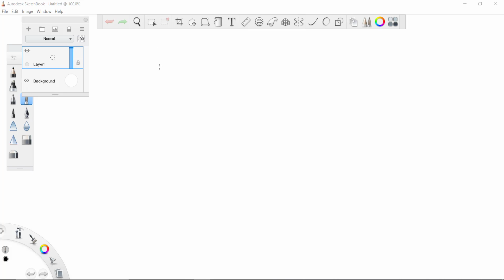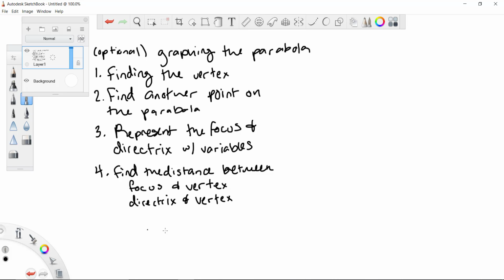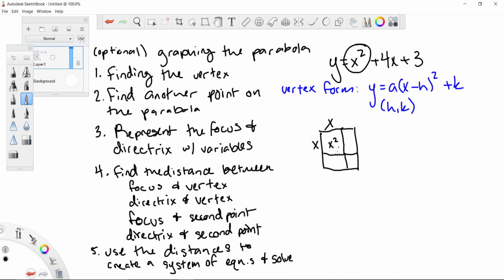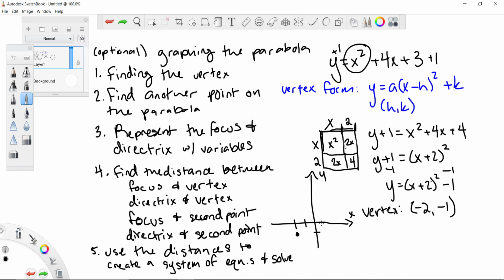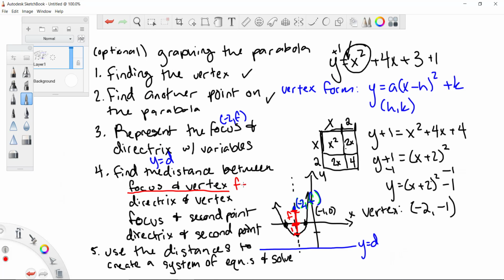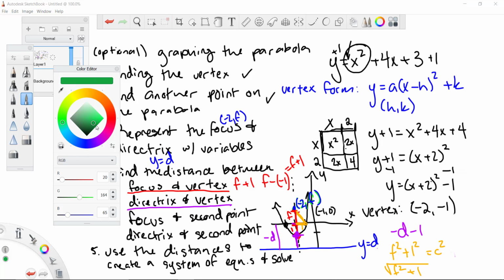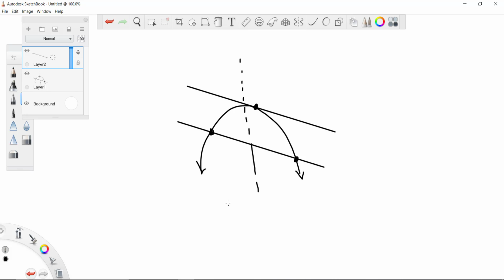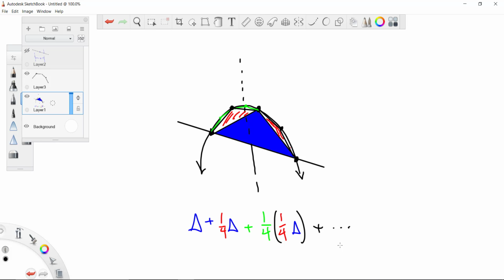Workshop Concepts 4/7/21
Discusses finding the focus and directrix of a parabola by using the equal distance properties and introduces Archimedes' quadrature of a parabola.